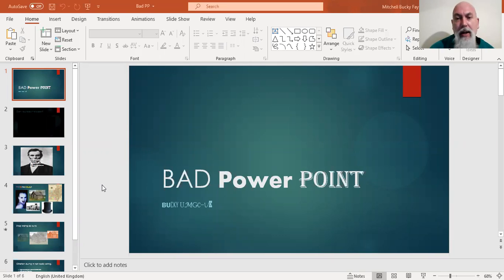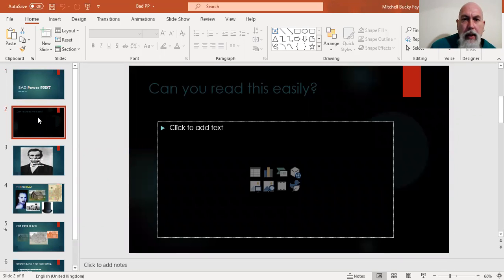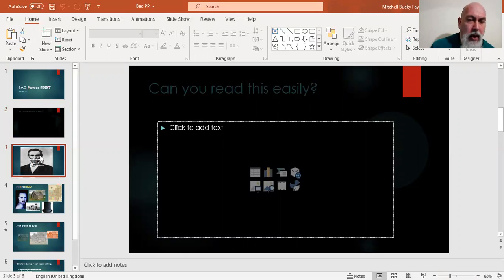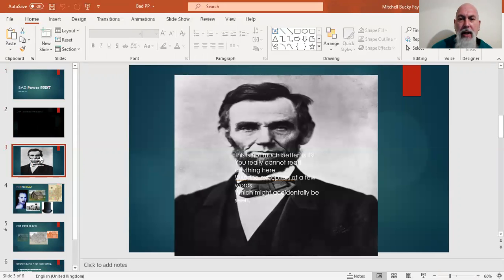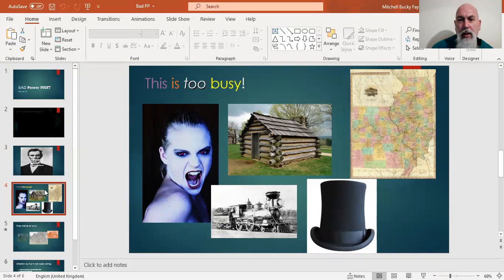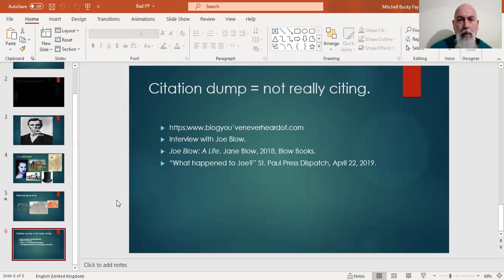Bad PP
This is some ideas on what makes for bad Power Point.